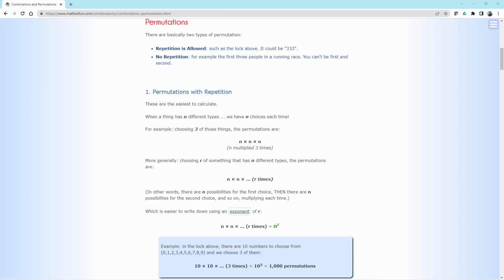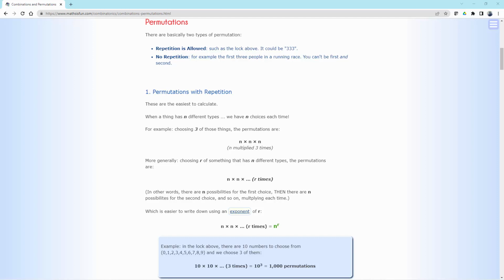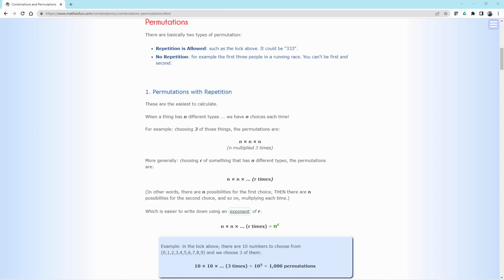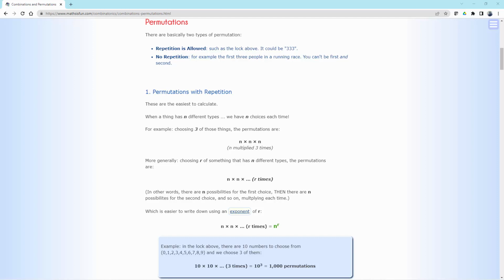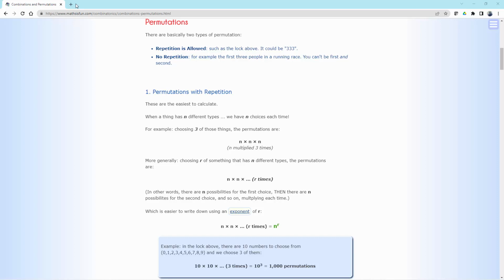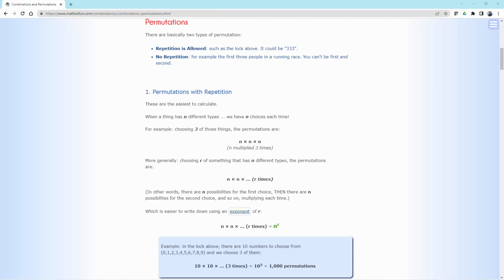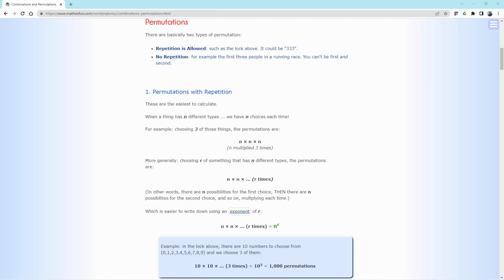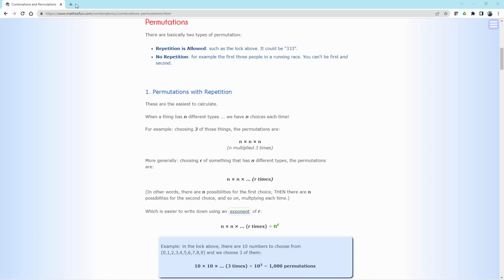CIS125 2023 02 02